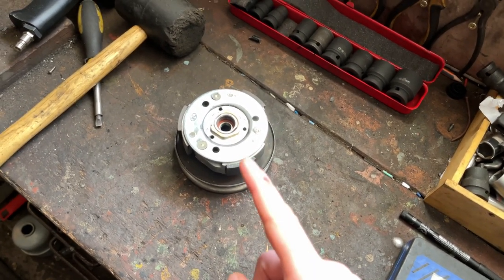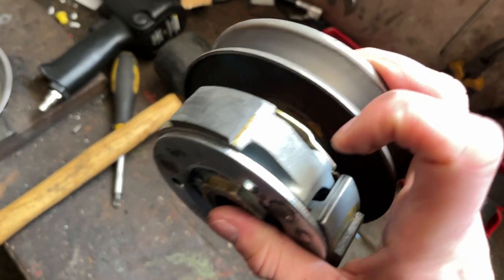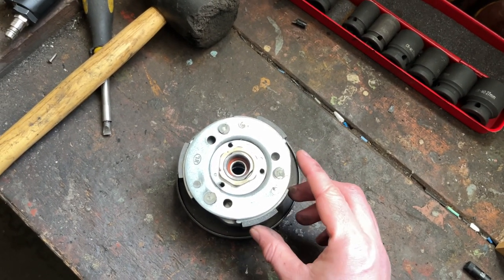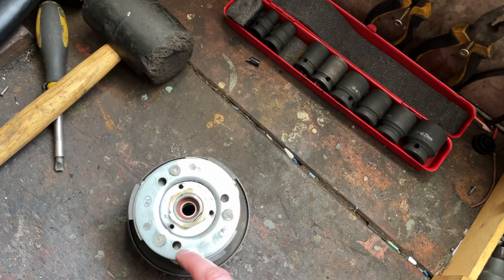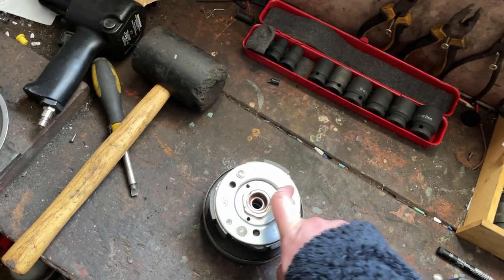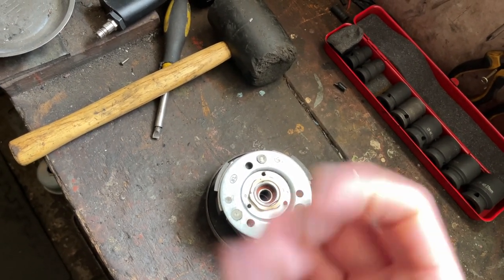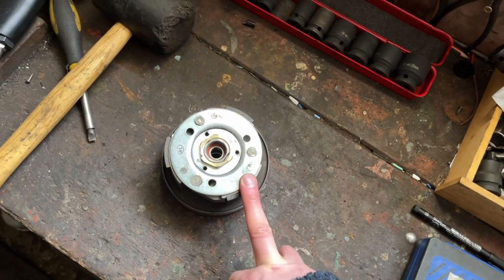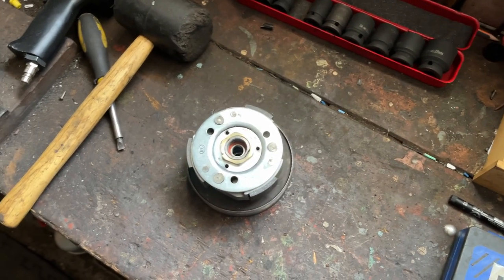Explaining scooter clutch springs